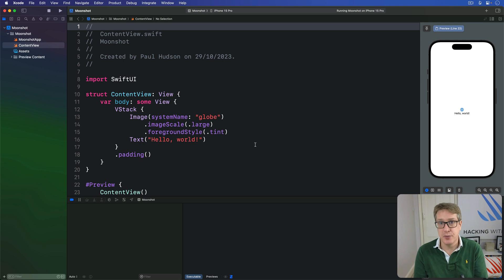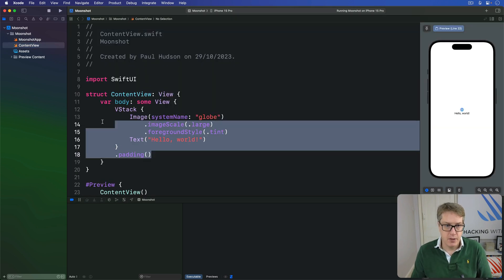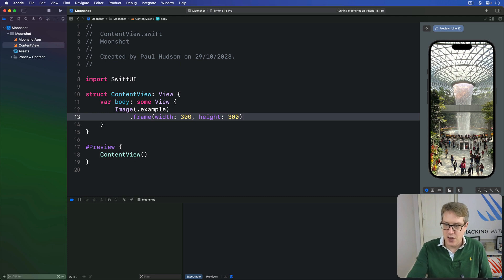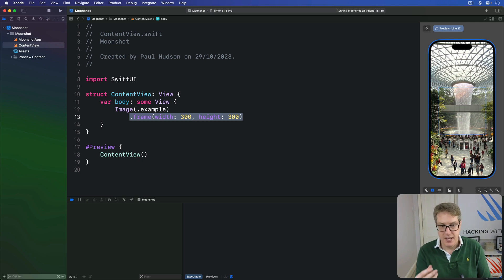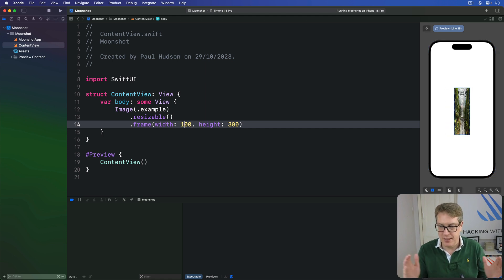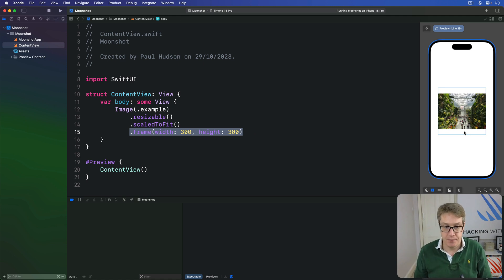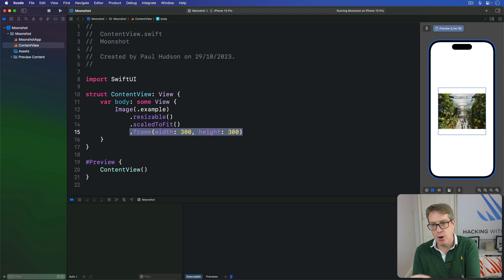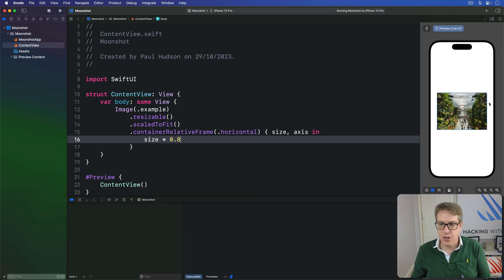Resizing images to fit the available space – Moonshot SwiftUI Tutorial 1/11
1. Resizing images to fit the screen using GeometryReader: This video